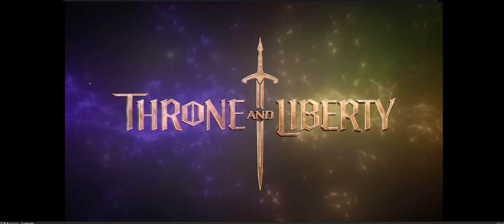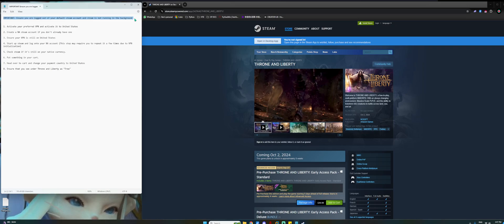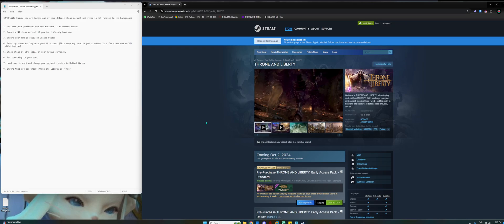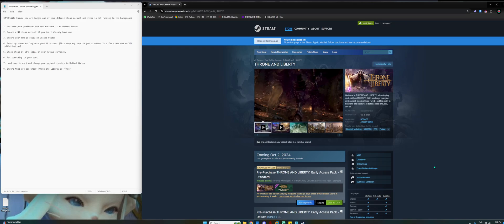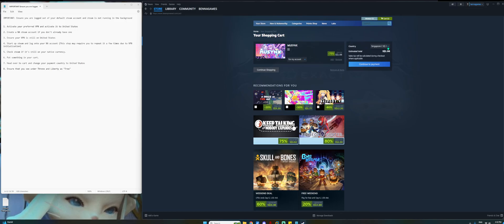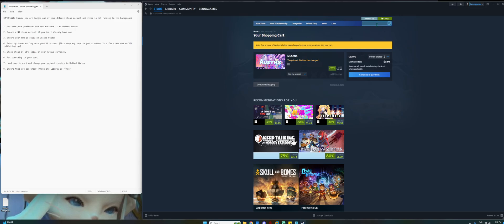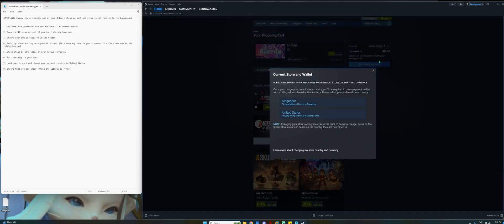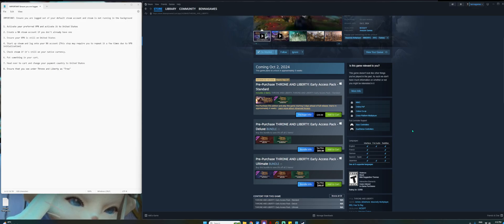Throne and Liberty: How to bypass region lock on Steam for Amazon Launch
Hello everyone and welcome! This video will show you how to bypass Steam's region lock for Throne and Liberty on Amazon's launch.